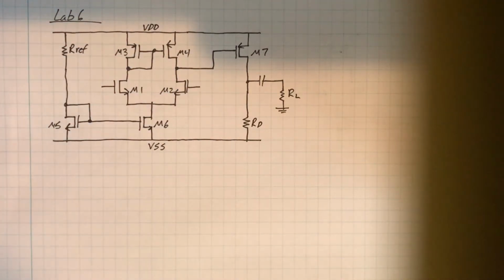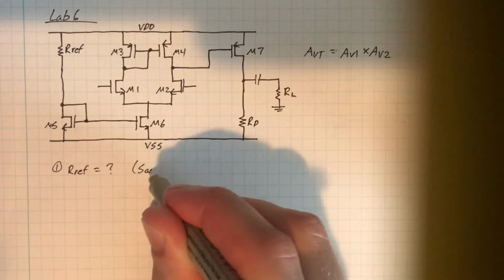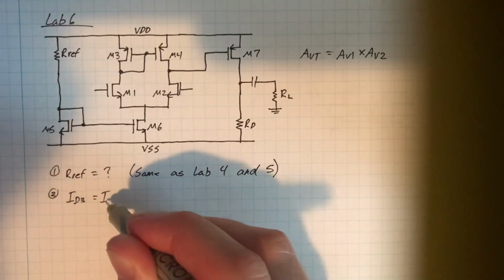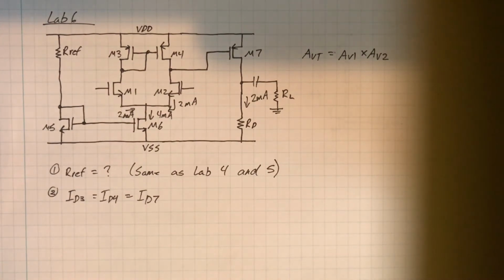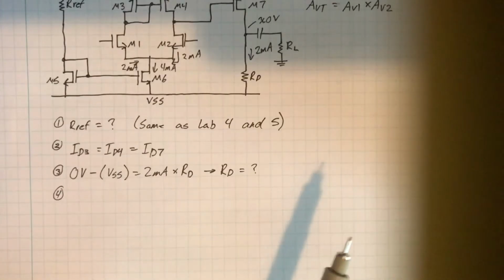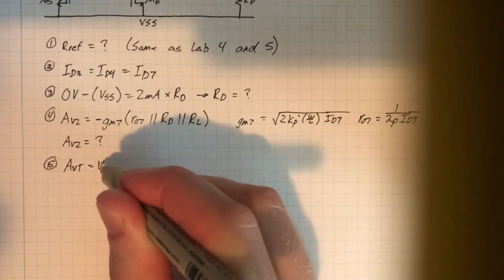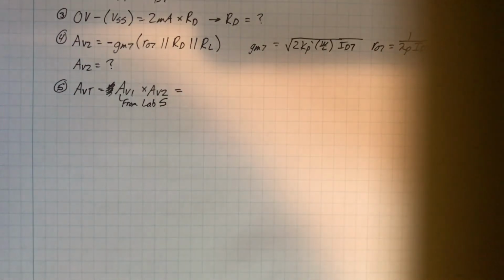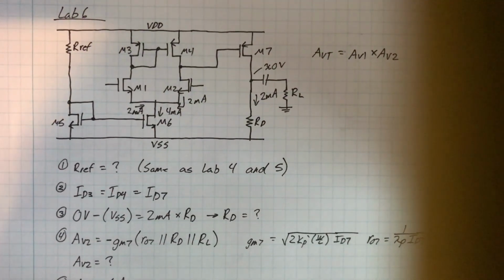EEEE480 Lab #6 Prelab Theory